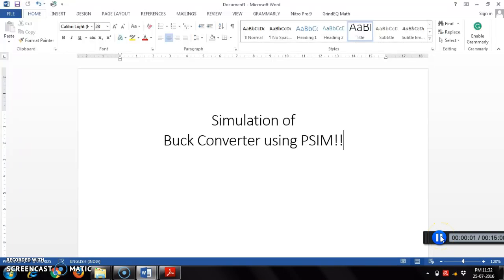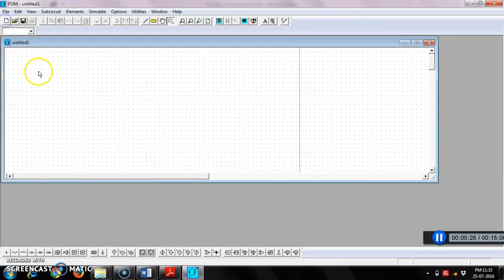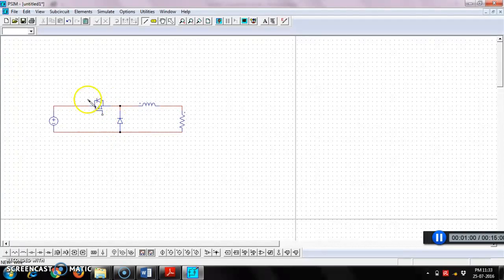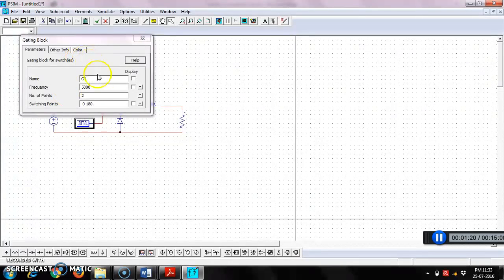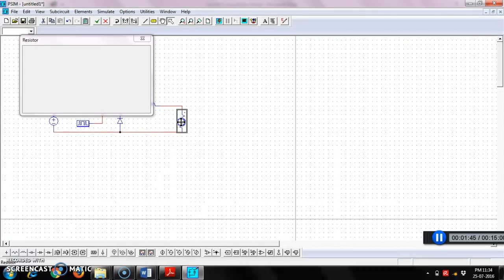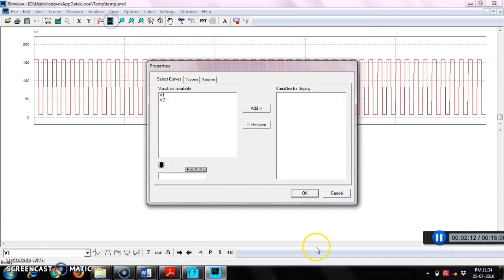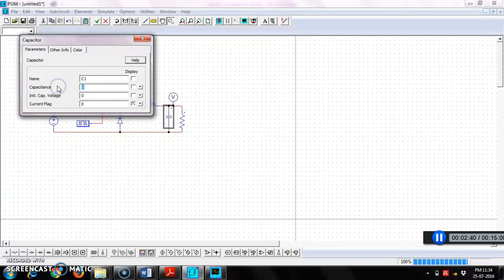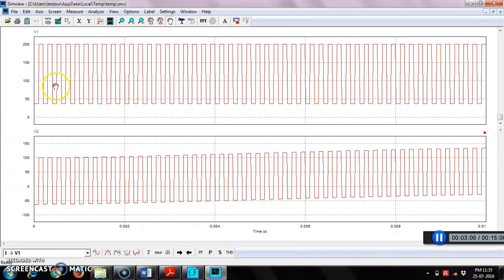Simulation of buck converter using PSIM